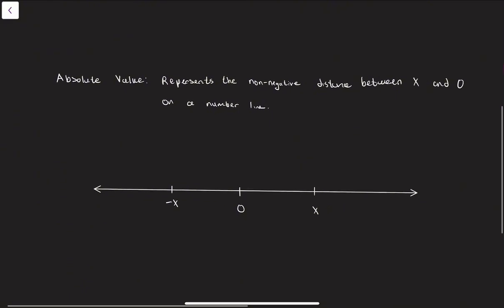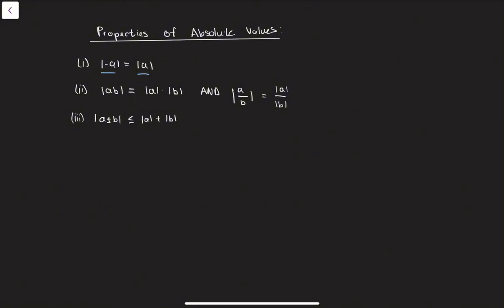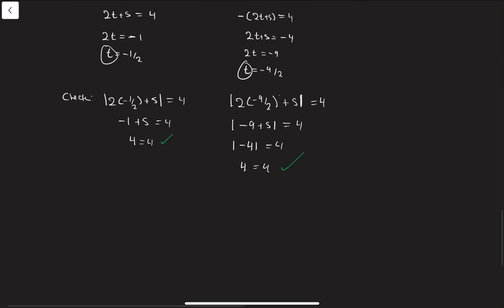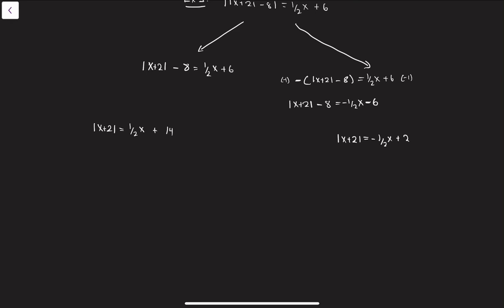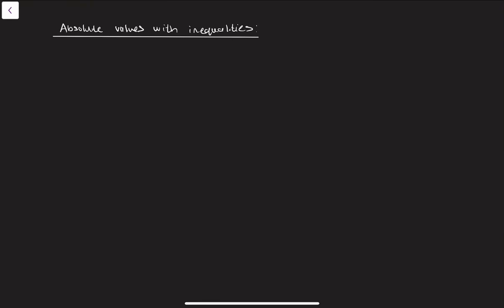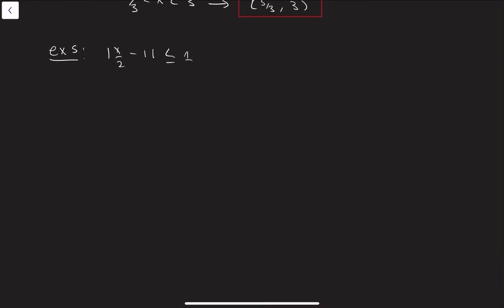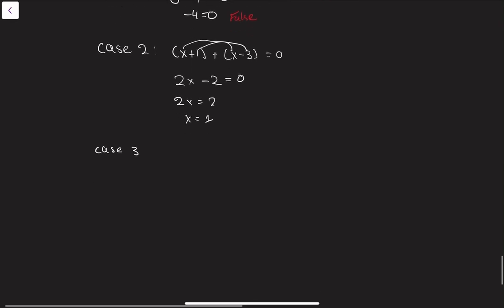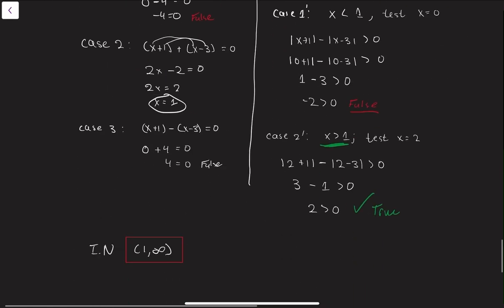Calculus 1: Absolute Values and Examples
Introductory Calculus 1: Absolute Values and Examples